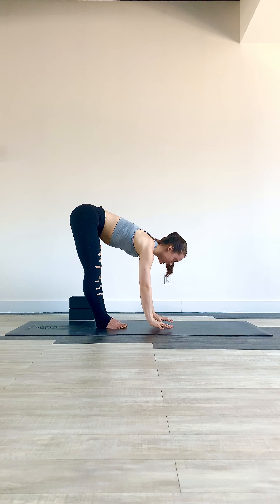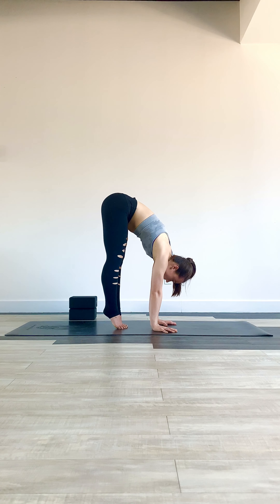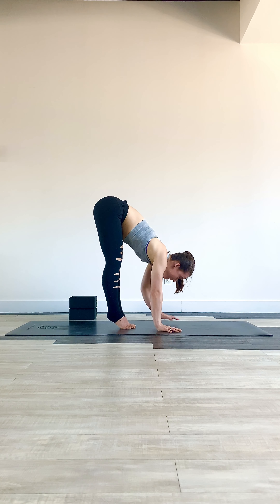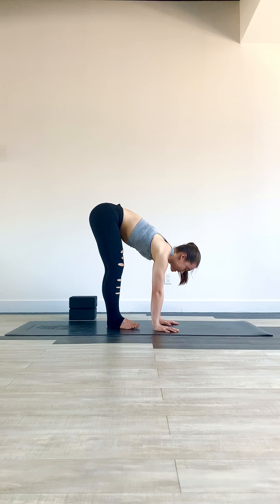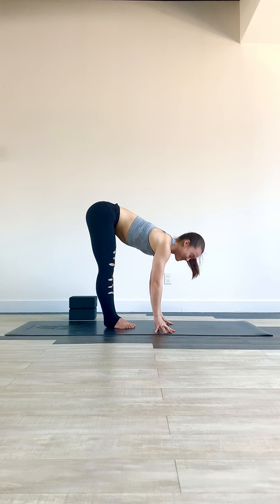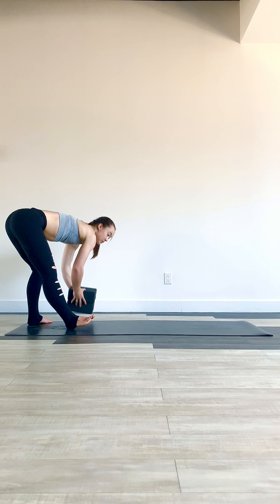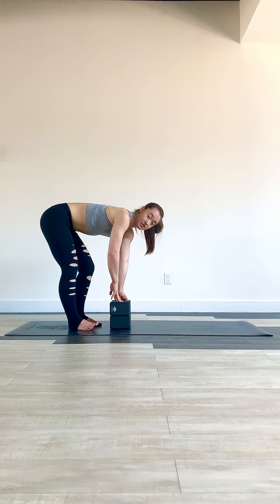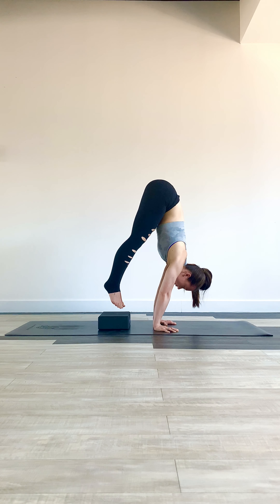How To Press Handstand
In this video, I teach you how to straddle press up to handstand.

For free yoga and more tutorials straight to your inbox, sign up for weekly content

Practice with me online with my online classes & programs available on kianang.com.